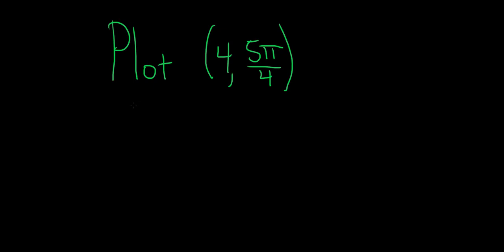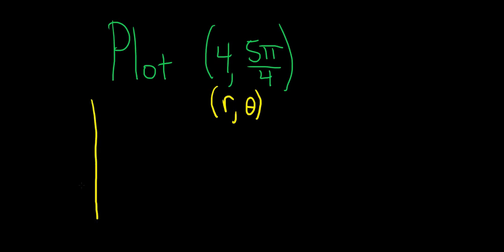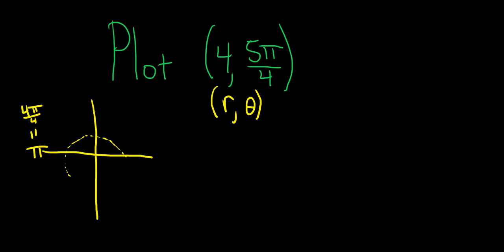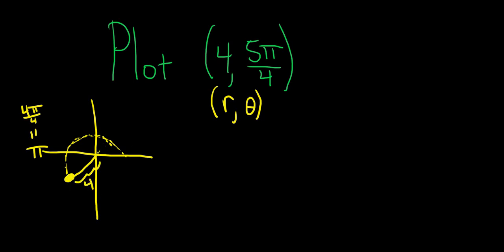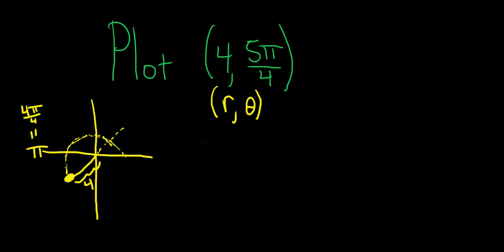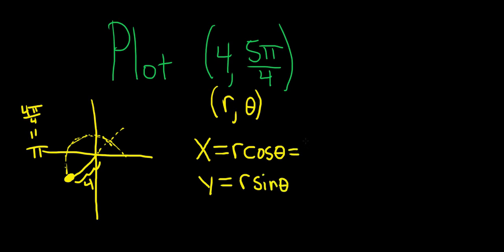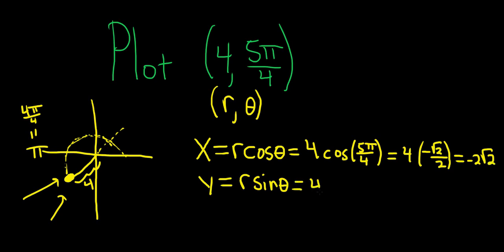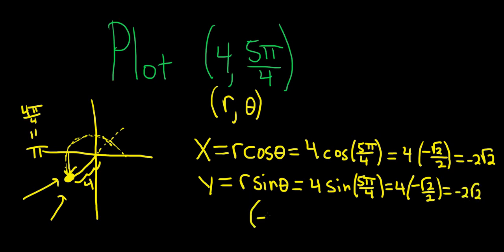Plot the Polar Coordinate and Write in Rectangular Coordinates (4, 5pi/4)